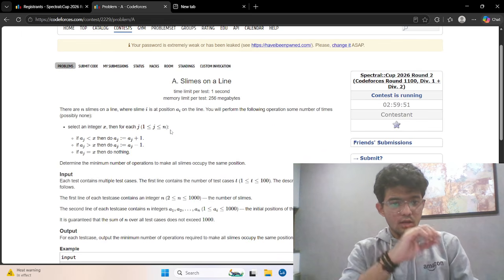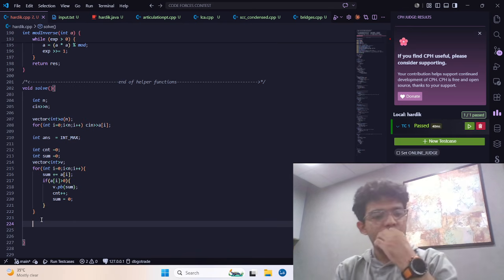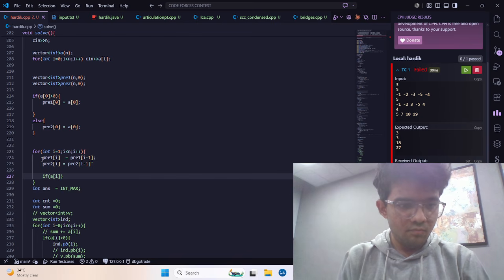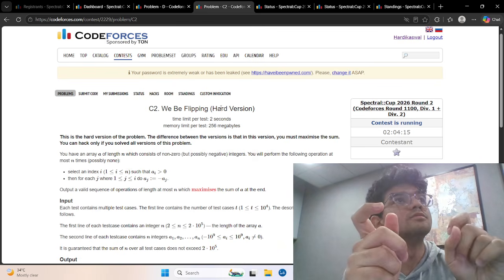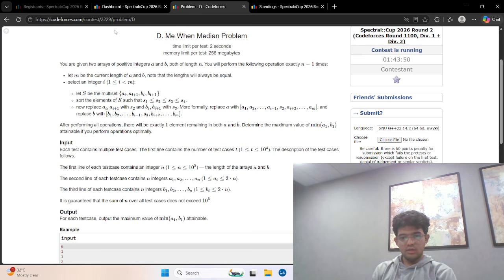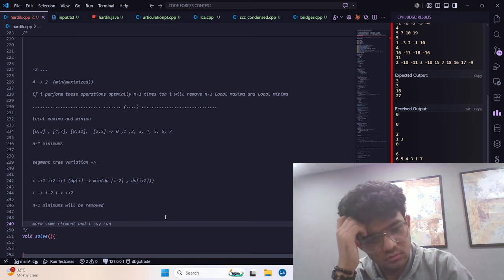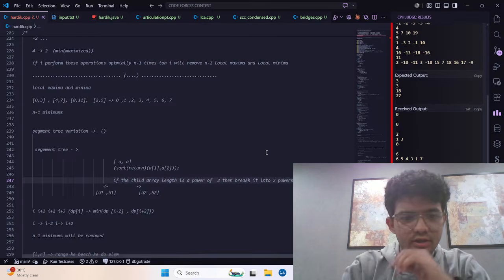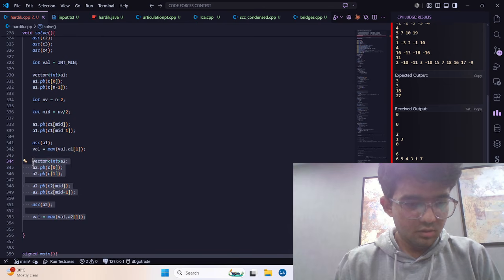Screencast || Spectral::Cup 2026 Round 2 (Codeforces Round 1100, Div. 1 + Div. 2)